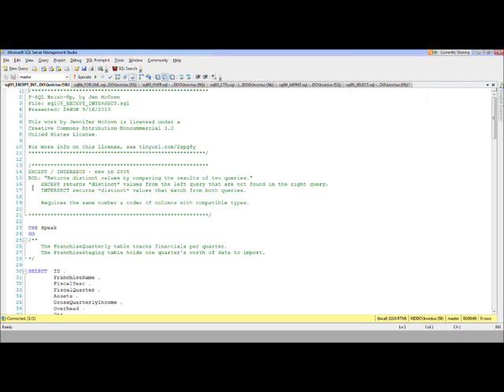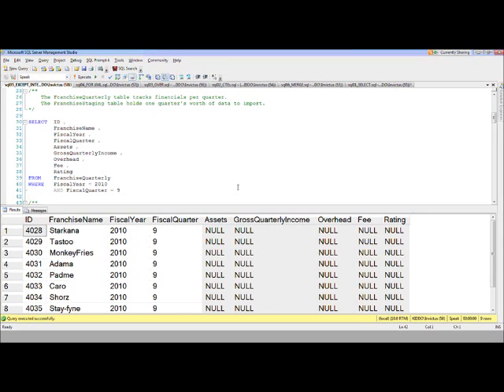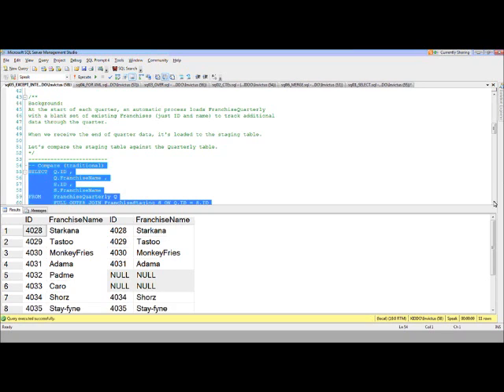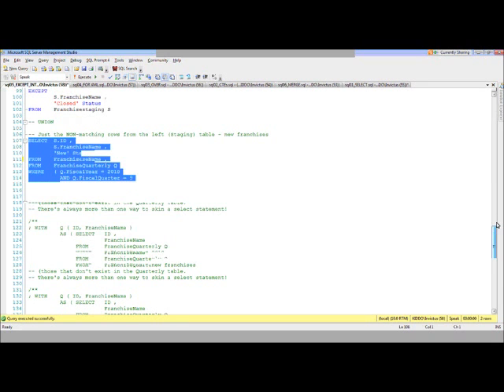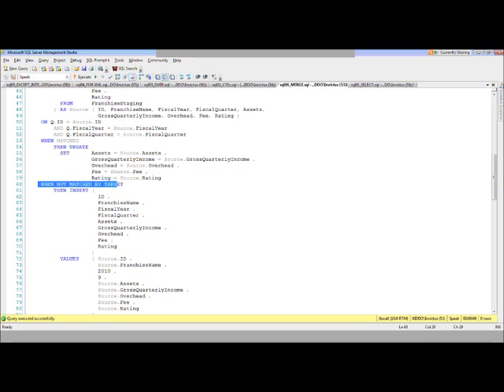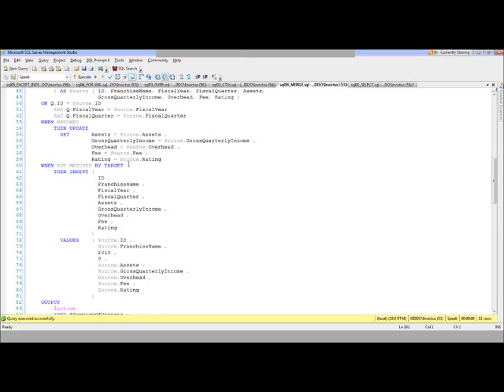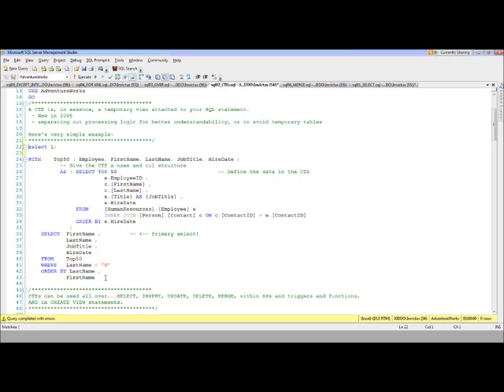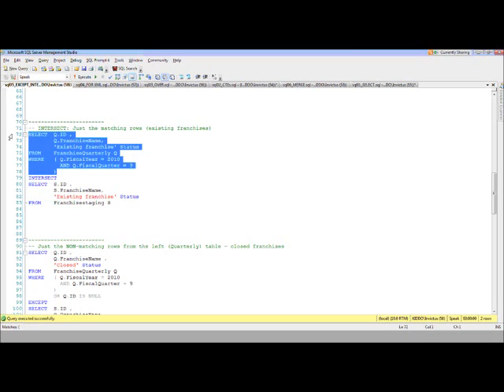Jen McCown 24HOP T SQL Brush Up Part3